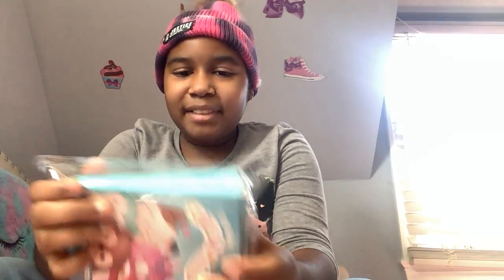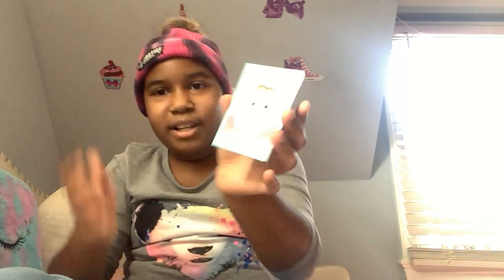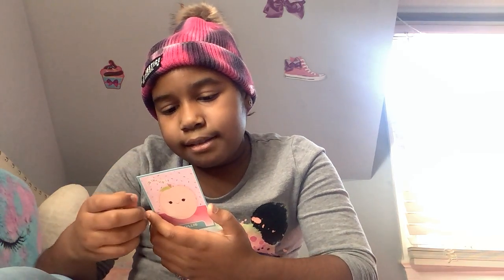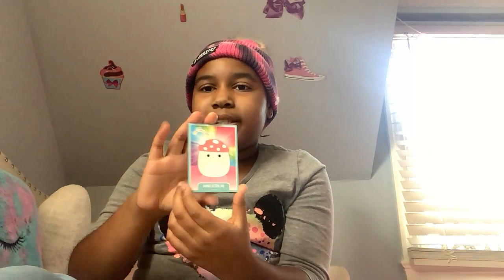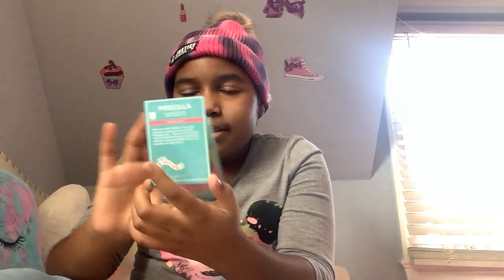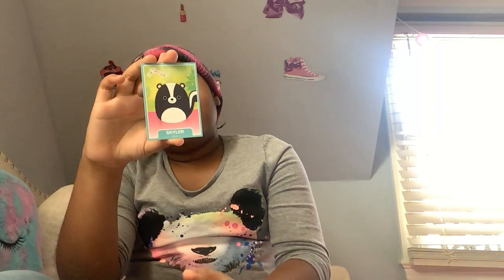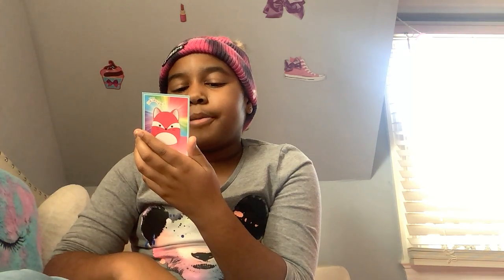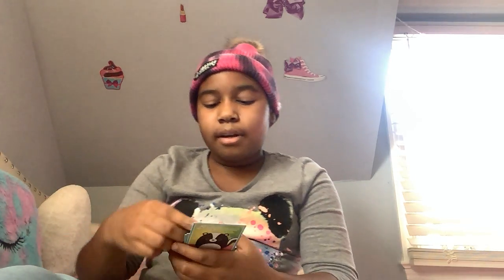Unboxing squishmallow cards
Comment if you have squishmallow cards
Comment if you want squishmallow cards
Comment if you do not have squishmallow cards
Comment if you know anyone who has squishmallow cards